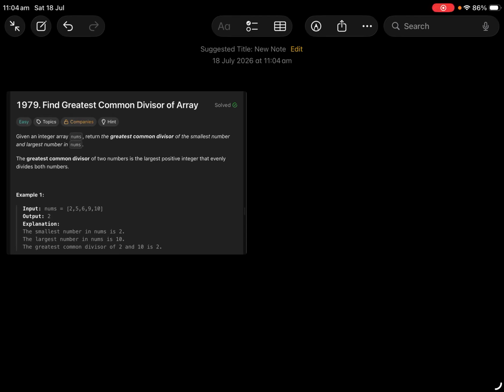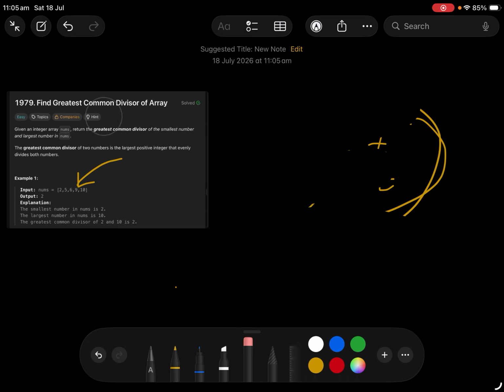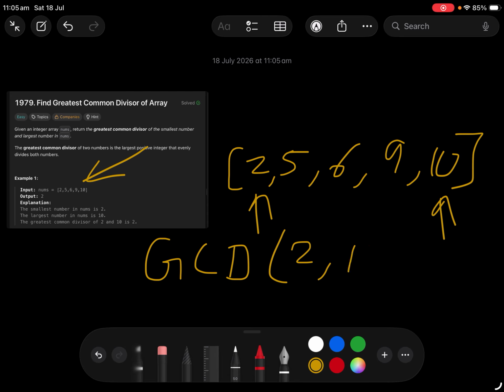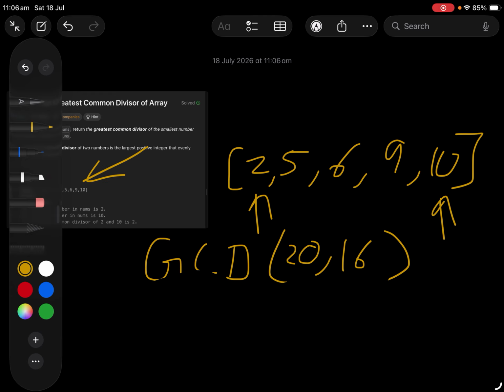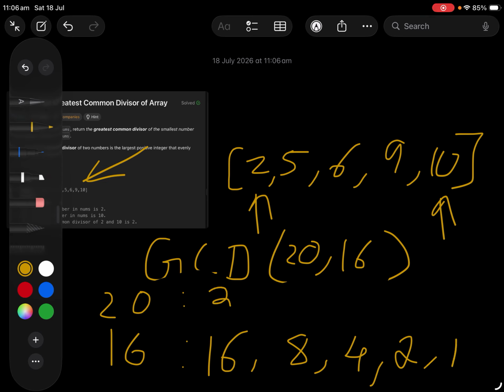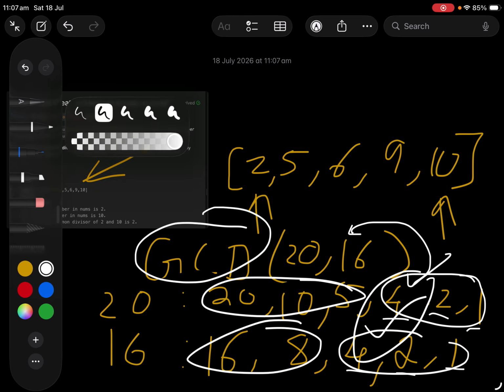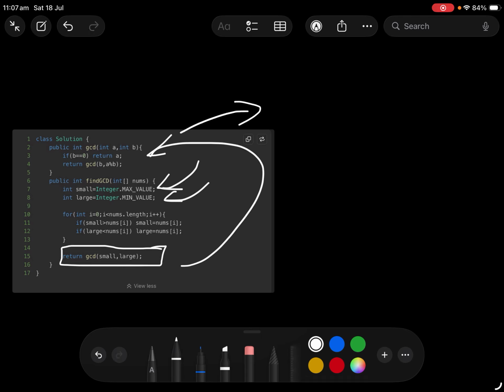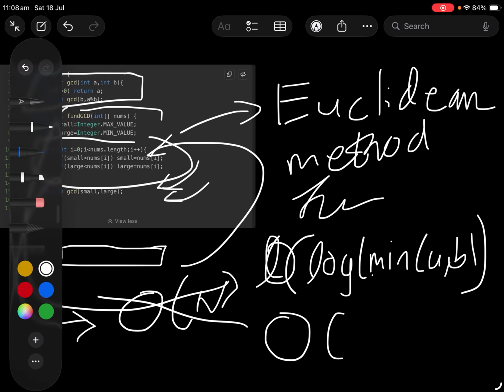Leetcode 1979 | Find greatest common divisor of array | Explanation in English with code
In this video, I explain LeetCode 1979 – Find Greatest Common Divisor of Array with an easy-to-follow approach and Java implementation.

We first find the minimum and maximum elements in the array, then use the Euclidean Algorithm to compute their Greatest Common Divisor (GCD) efficiently.

📌 In this video:

* Problem Explanation
* Intuition & Approach
* Step-by-Step Dry Run
* Optimized Java Code